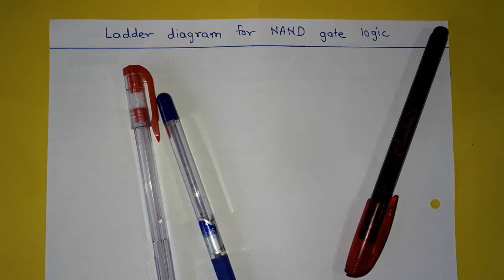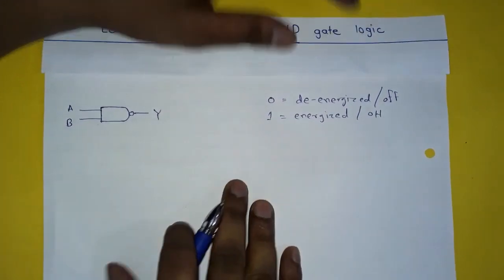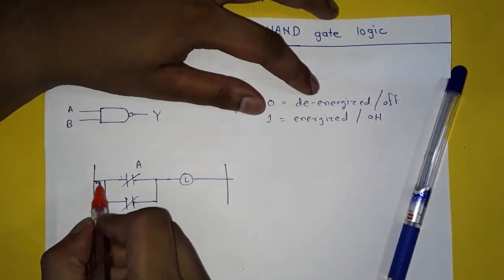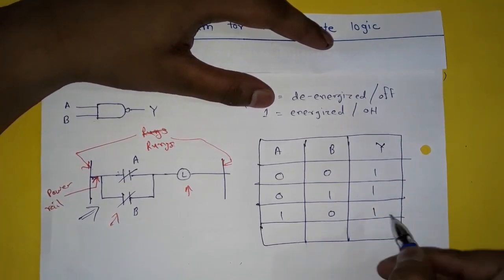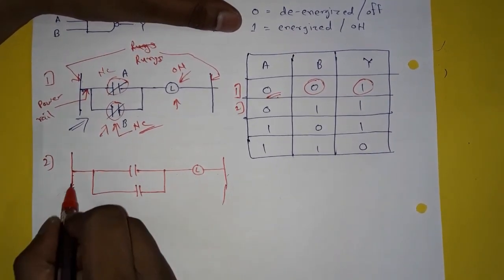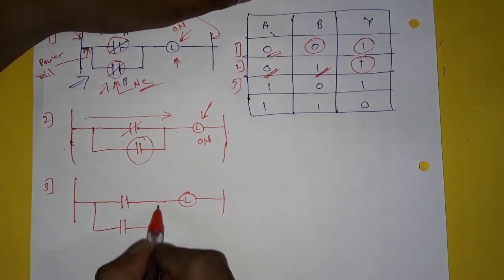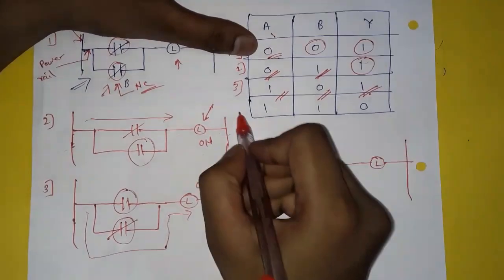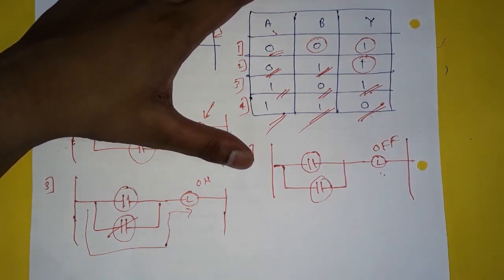Ladder diagram for NAND gate logic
This video will help you to understand how to use NAND gate logic in ladder diagram. The video tells you every condition related to this ladder diagram with explanation.

IMPORTANT :- In the video, horizontal line is rung and vertical line is power rail.